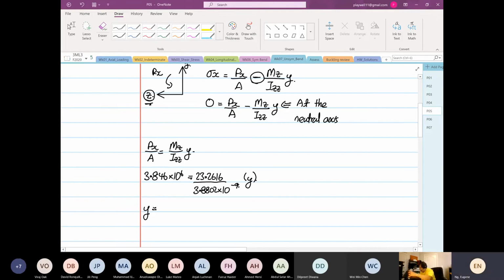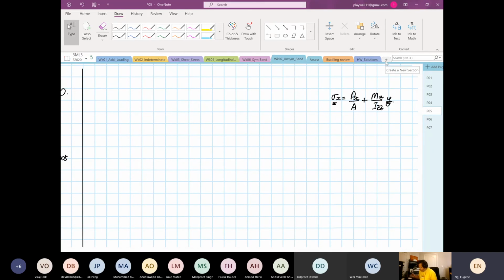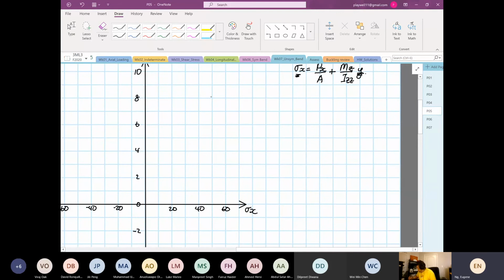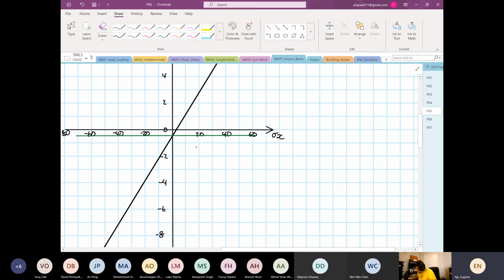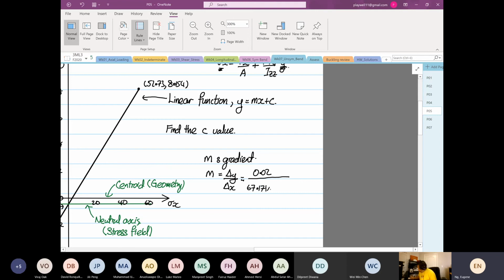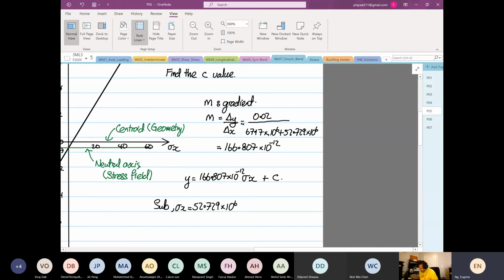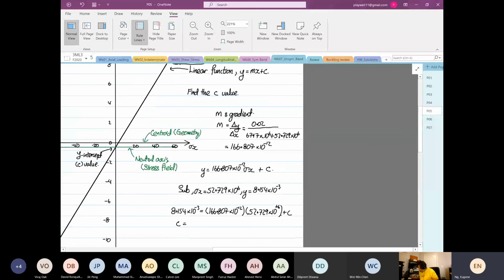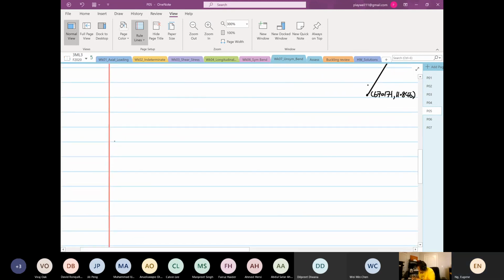Wk07 Sand Ecc P10